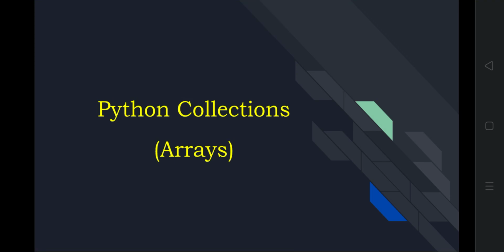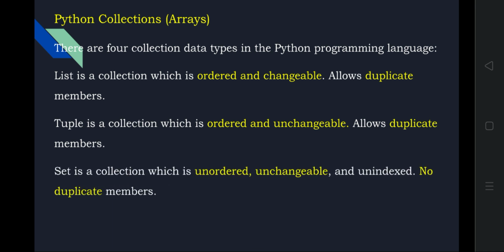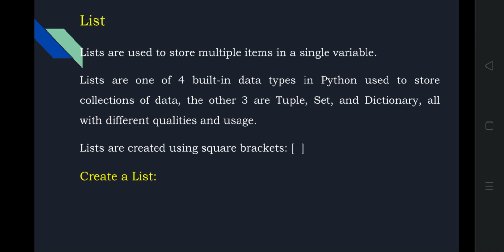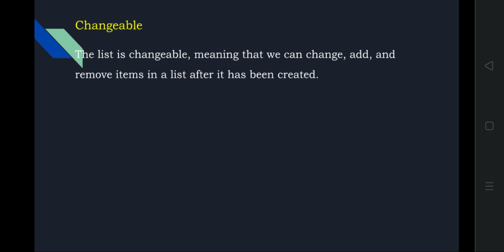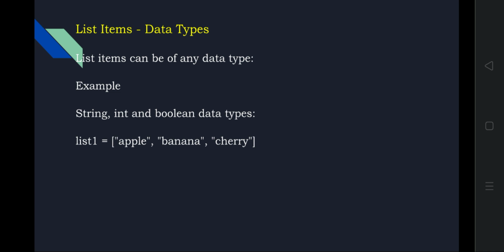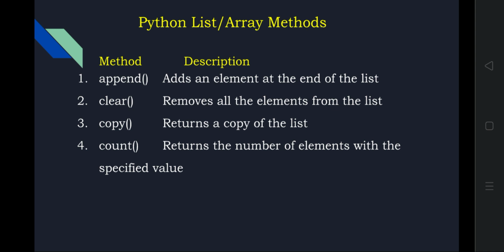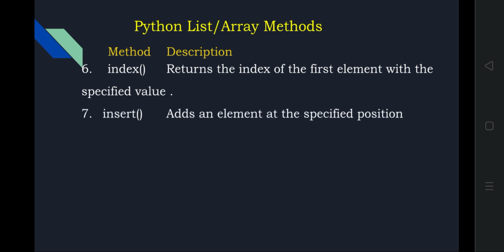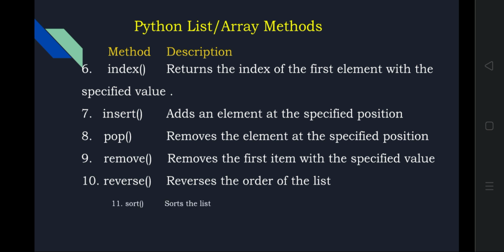Collections in Python